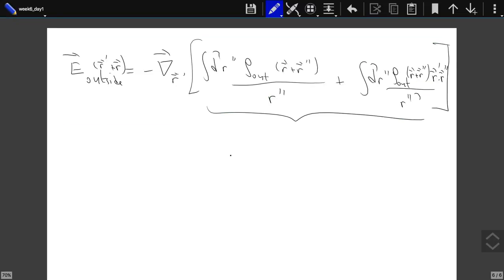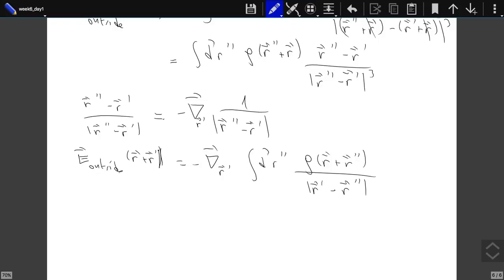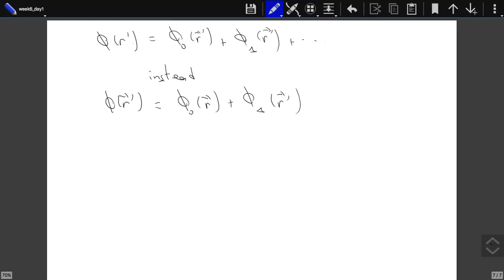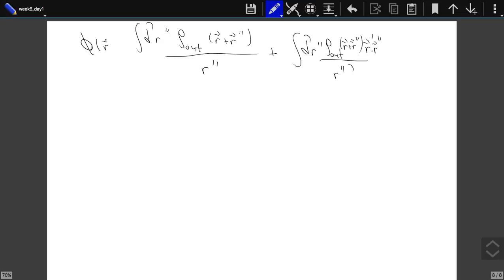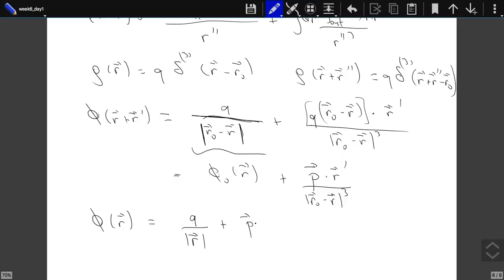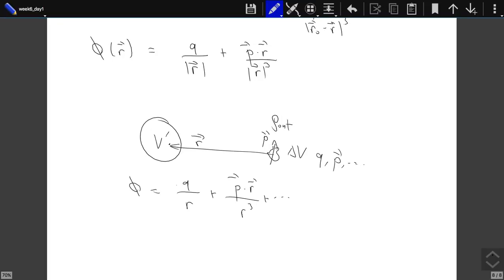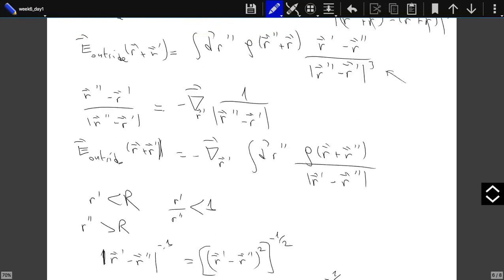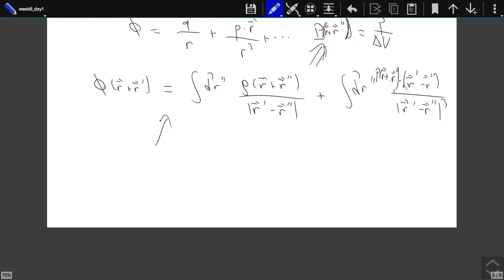20161 Phys334 Week6 Day1 Hour2